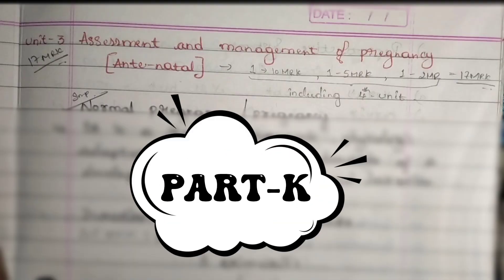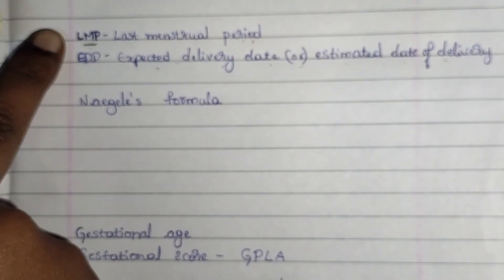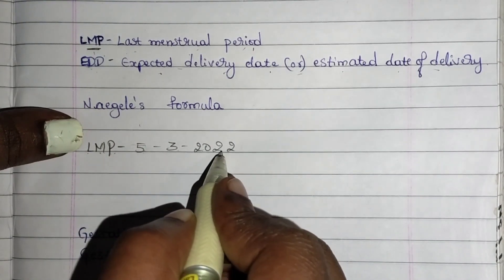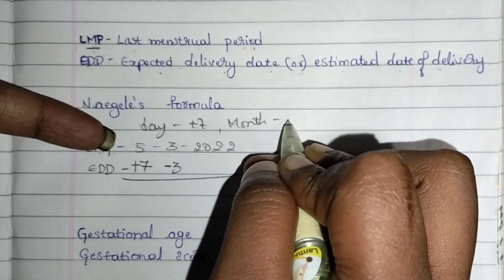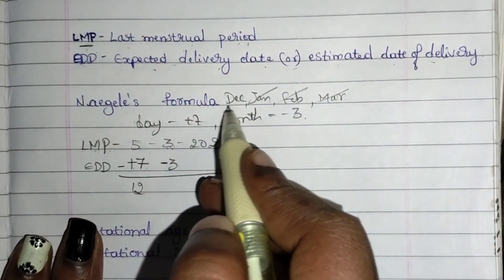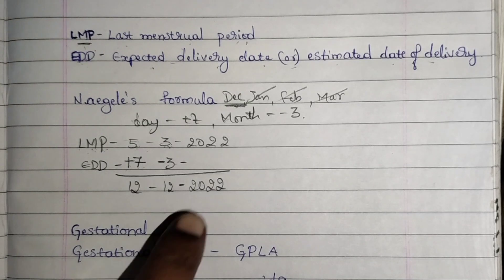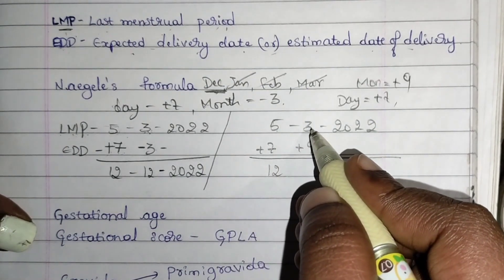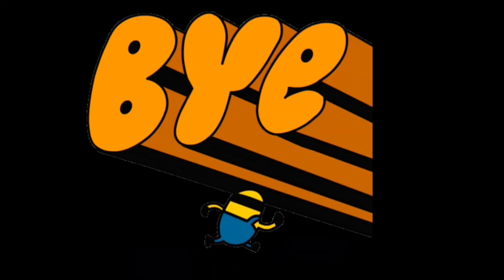Unit -3 | Part- K | LMP and EDD | Naegeles formula |calculation of EDD | nmsquad 🖤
OBG
UNIT - 3
Part -  K

""ASSESSMENT AND MANAGEMENT OF PREGNANCY [ ANTE-NATAL ] ""

✓ Calculation of LMP and EDD
   ~ LMP
   ~ EDD
   ~ Naegeles calculation

marks alloted including 4th chapter - 17 marks only ( 10MARKS + 5MARKS +2 MARKS )

End of unit-3 questions will be provided...for questions refer last part of unit-3